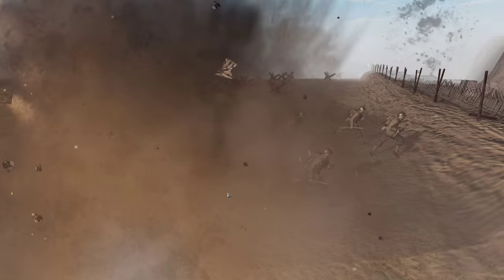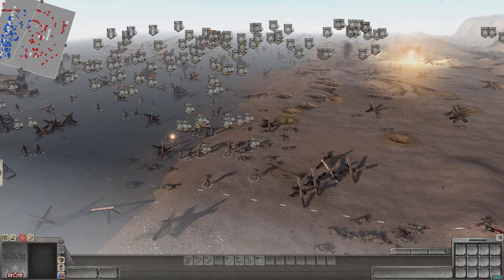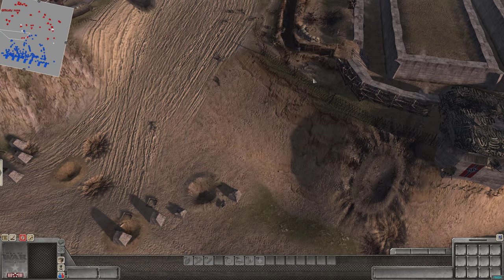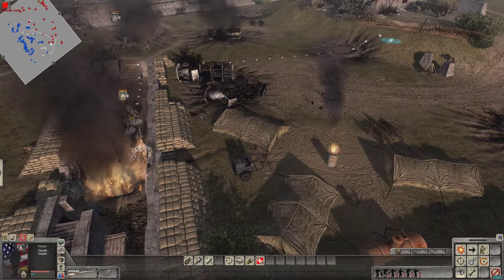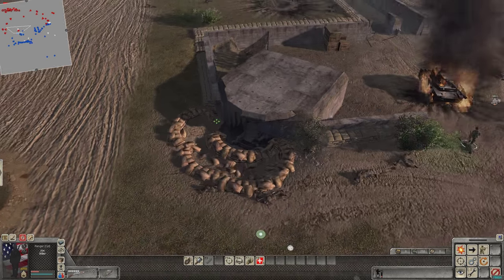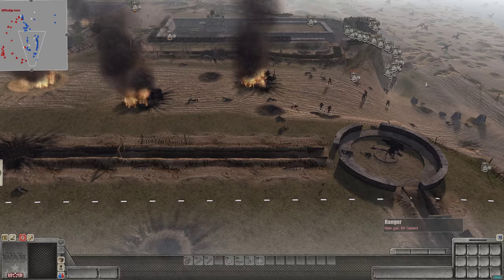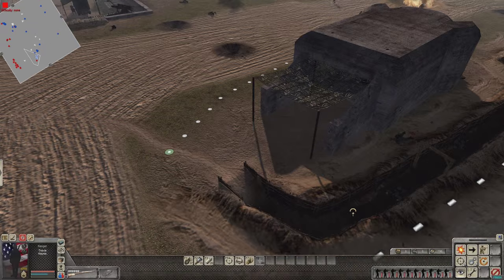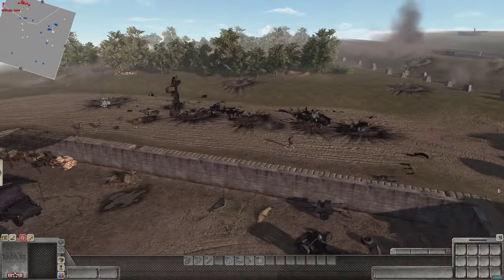GET TO THE SHINGLE - RobZ Realism Mod Gameplay